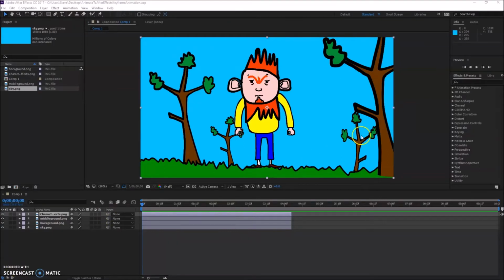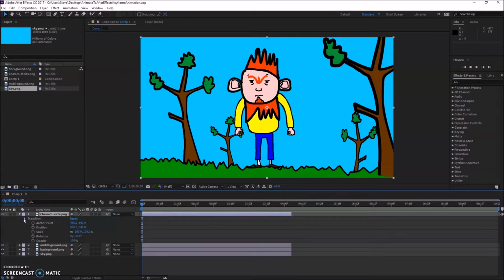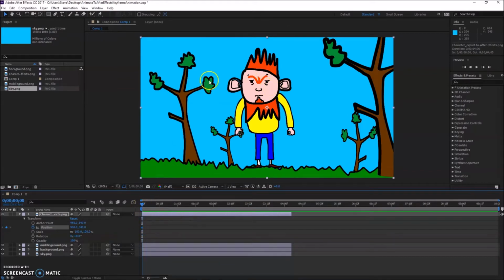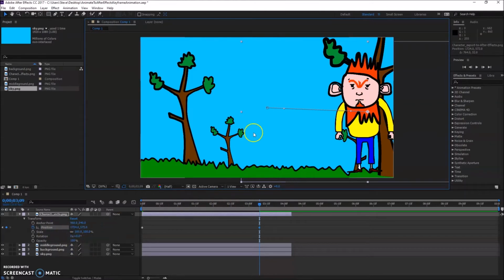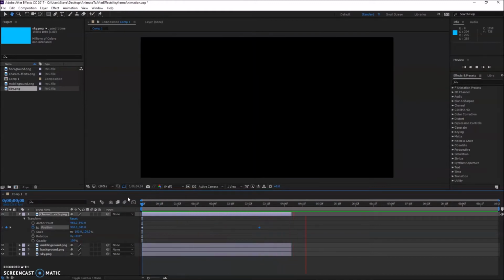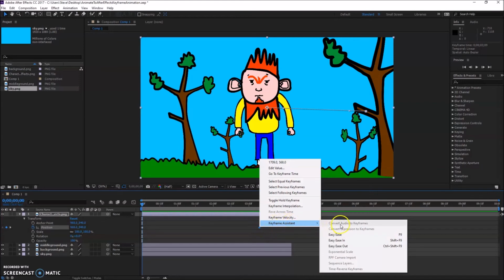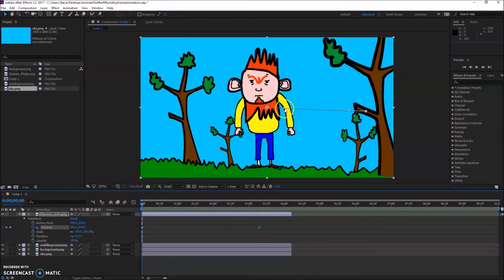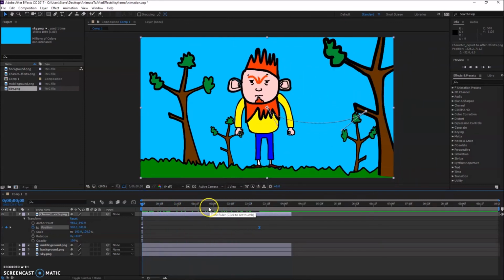After Effects Using Keyframes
Keyframes__Ease_Motion Path